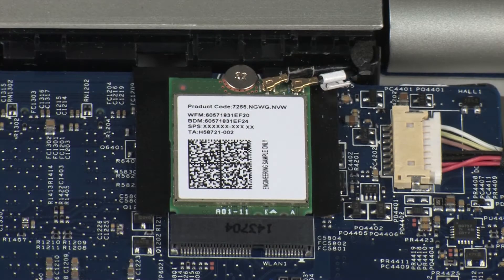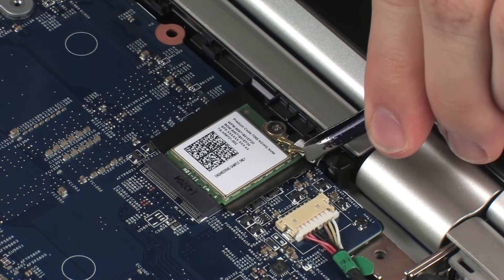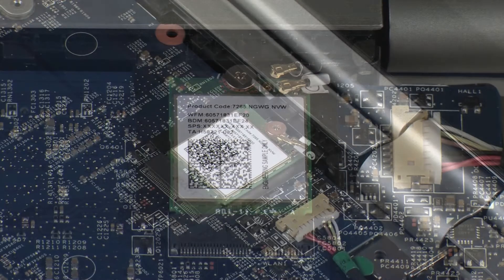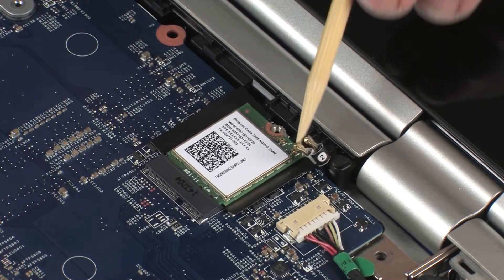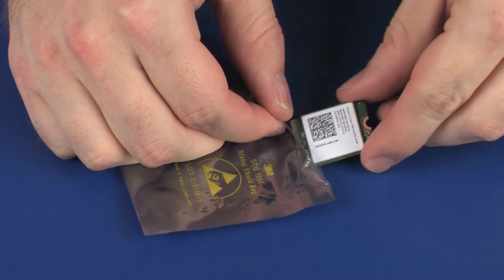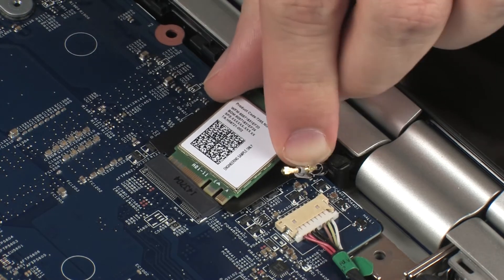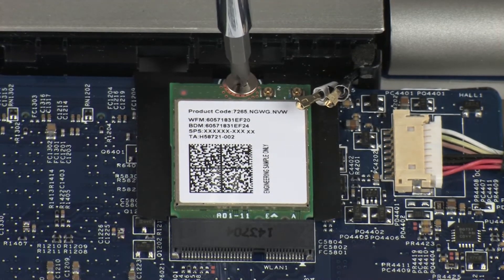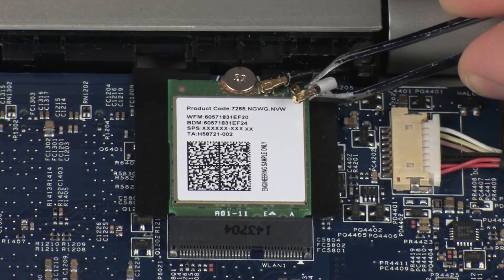Replace the Wireless Module | HP ENVY m6-w100 x360 Convertible PC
Learn how to replace the wireless module for the HP ENVY m6-w100 x360 Convertible PC.

Note: Depending on your notebooks configuration, you may have either a WLAN or WLAN/Bluetooth Combo module. However, the removal and replacement of these modules is identical and demonstrated in the following video.
Before you begin: Remove the top cover.
Removal:
IMPORTANT: Make careful note of which wireless antenna cable is connected to each terminal on the wireless module for later replacement.
Carefully disconnect the wireless antenna cables from the wireless module by grasping the connectors with a small pair of needle nose pliers or tweezers.
CAUTION! Use care when disconnecting the wireless antenna cables from the wireless module. A damaged cable or connector can degrade notebook performance.
Remove the 2.5 mm P1 Phillips-head screw that secures the wireless module to the system board.
Grasp the wireless module by the edges and pull gently to remove it.
Place the wireless module in a static dissipative bag.
Replacement:
Grasp the wireless module by the edges and remove it from the static dissipative bag.
Align the notch in the wireless module with the key in the wireless module slot on the system board.
Gently insert the wireless module into its slot on the system board.
Replace the 2.5 mm P1 Phillips-head screw that secures the wireless module to the system board.
Reconnect the wireless antenna cables to the wireless module.
CAUTION! Use care when connecting the wireless antenna cables to the wireless module. A damaged cable or connector can degrade notebook performance.